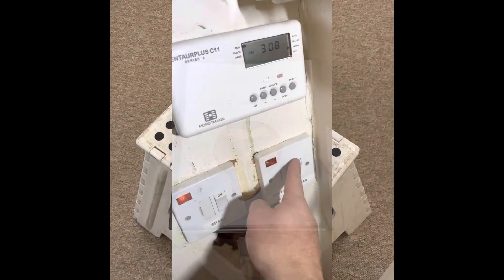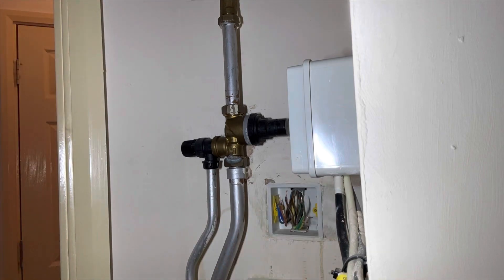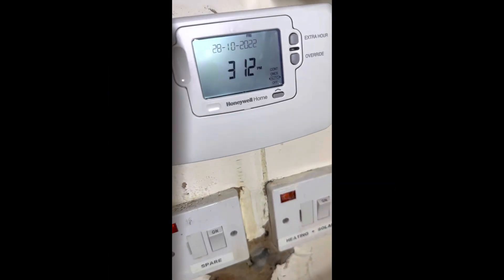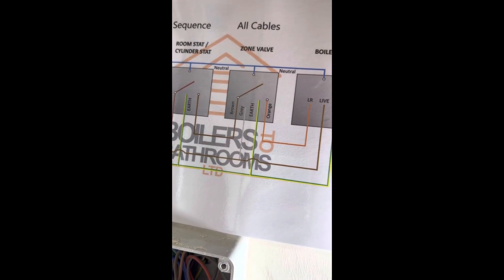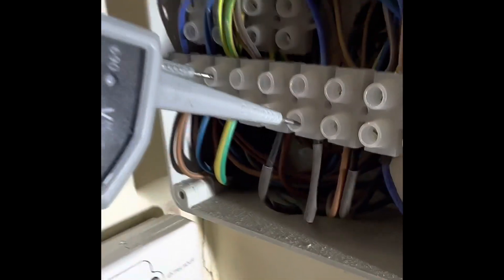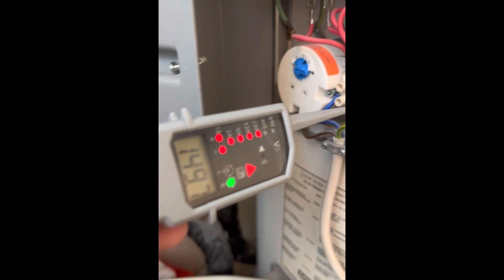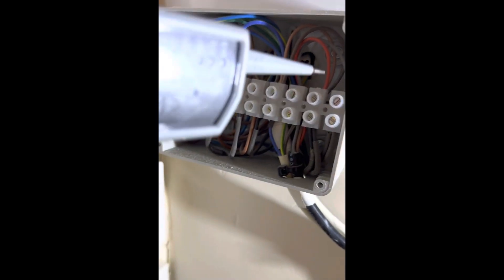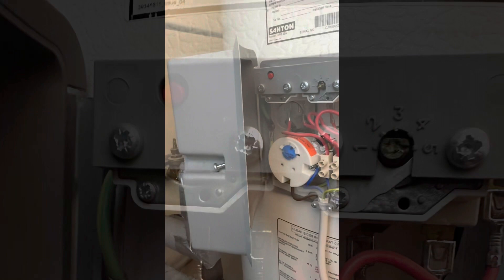S plan single channel programmer with unvented cylinder and immersion heater explained no hot water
This video explains the wiring sequence for an S plan system with single channel programmer controlling hot water from an unvented cylinder stat with a high limit stat built in. This is the first time using my own custom made wiring diagrams which will be available soon.